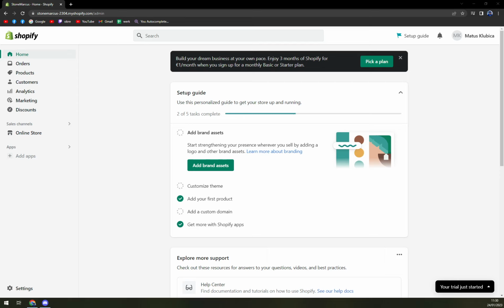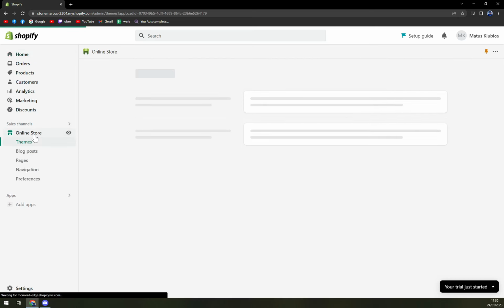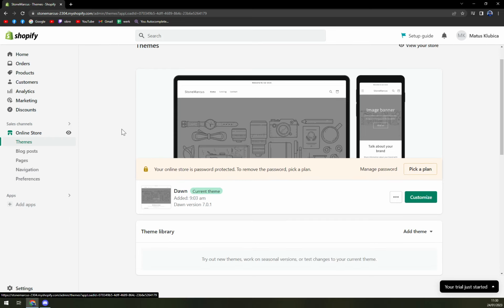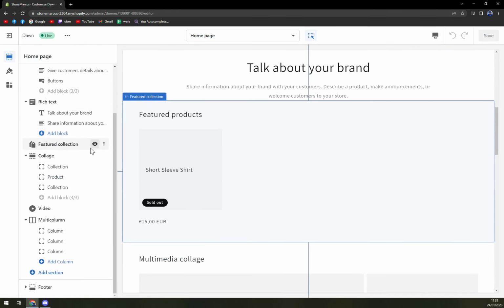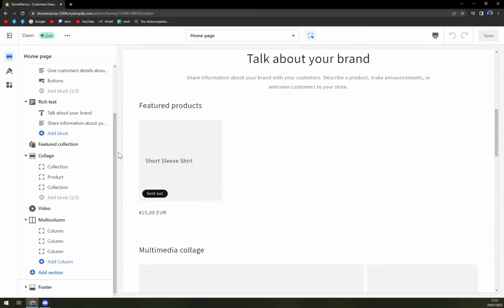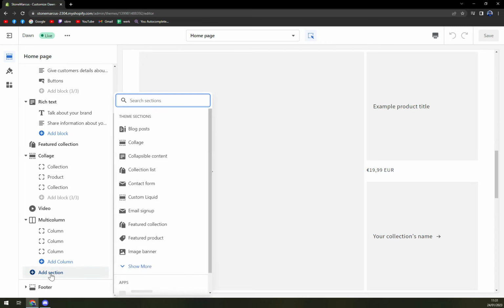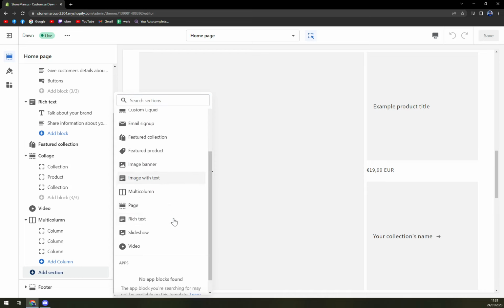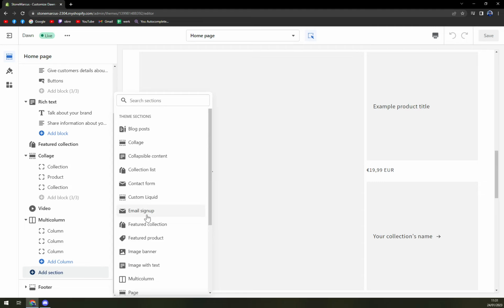How To Add Section Pages On Shopify - Quick And Easy Tutorial